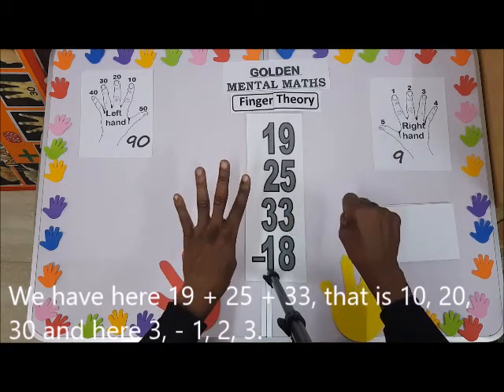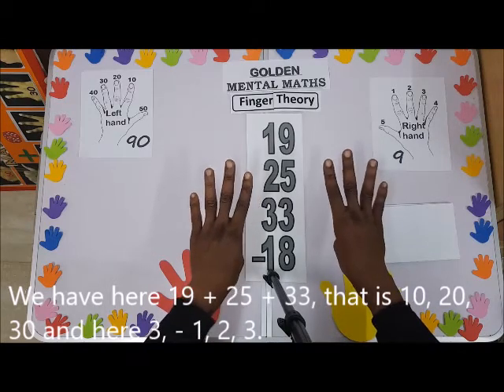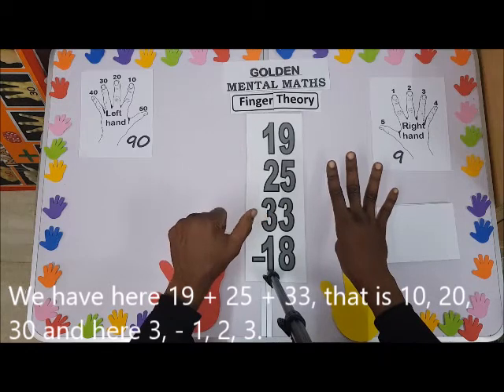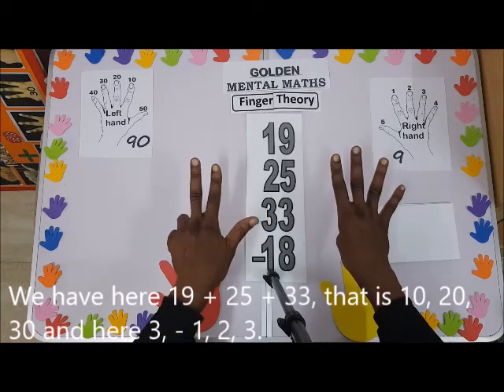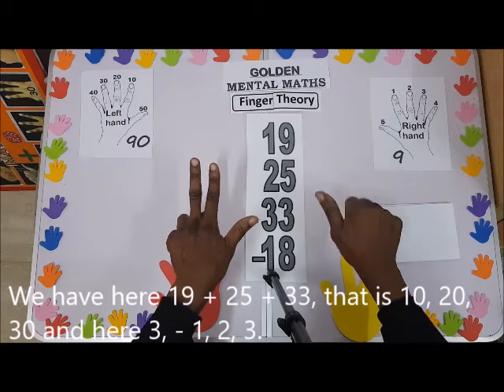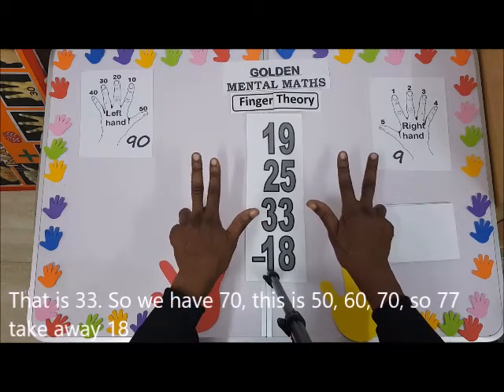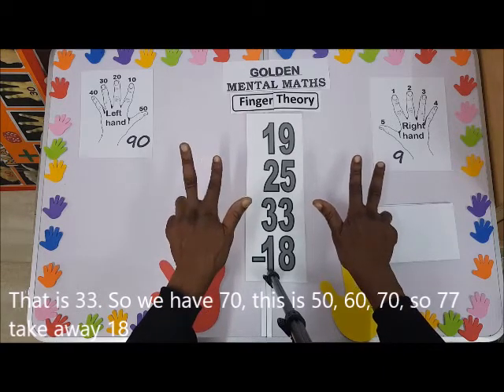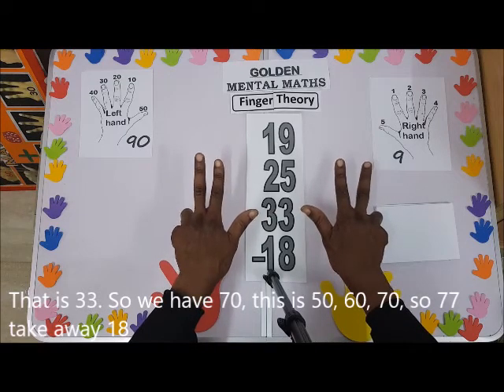MENTAL MATHS - FINGER THEORY - Responds 3